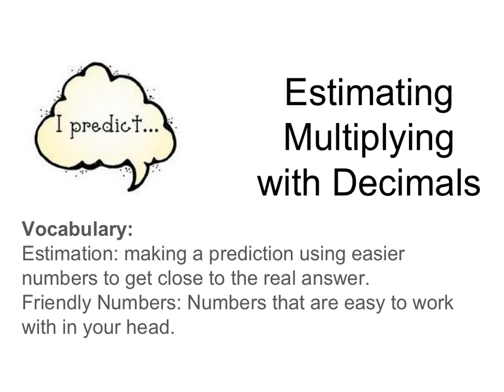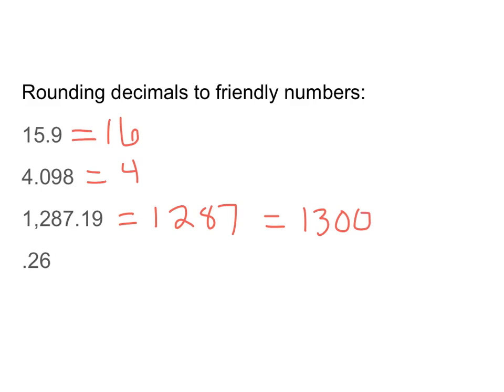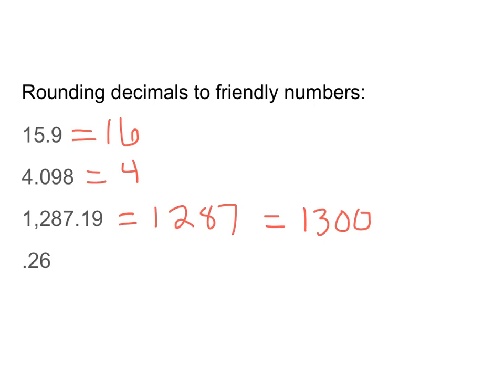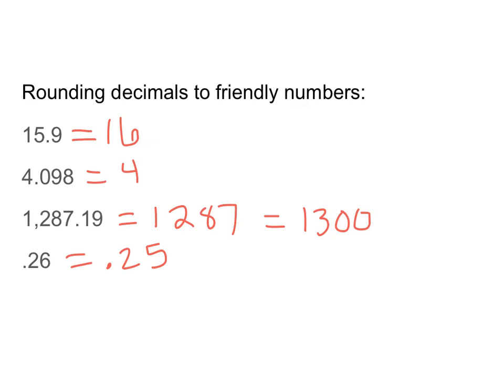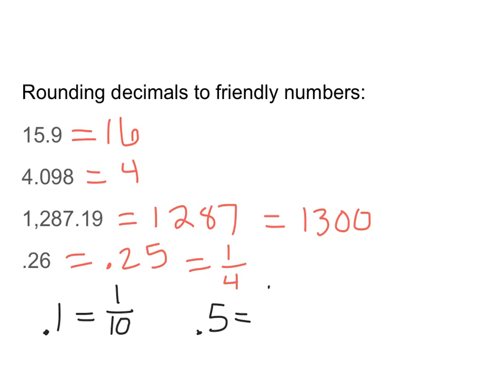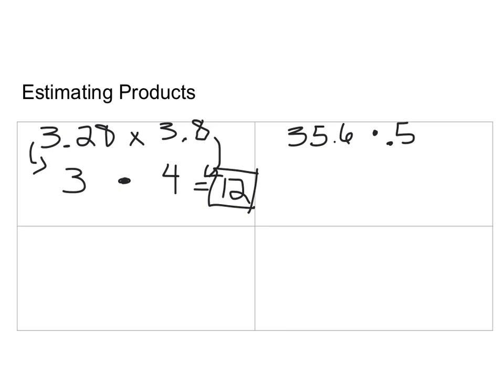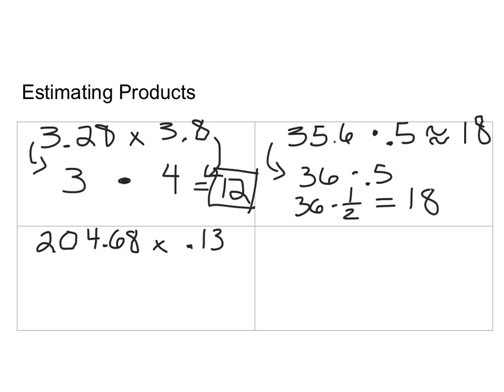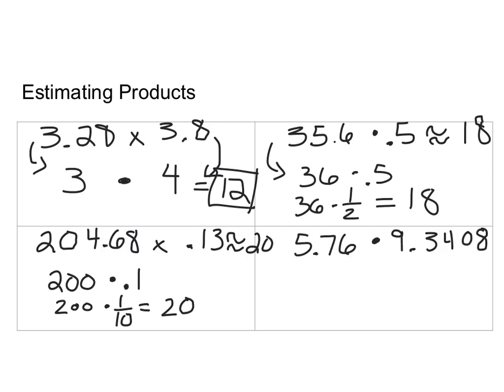Estimating decimal products